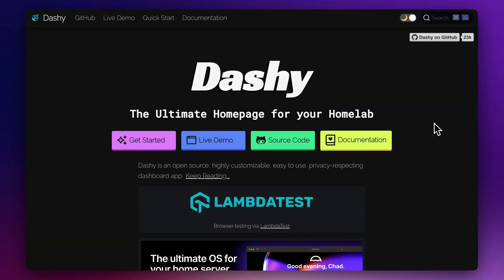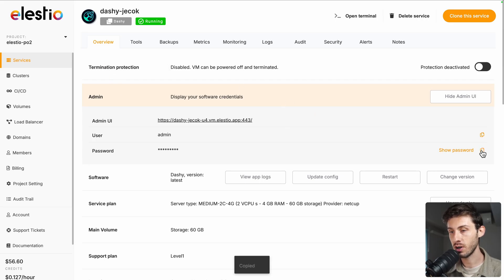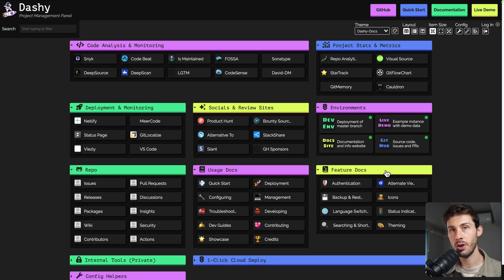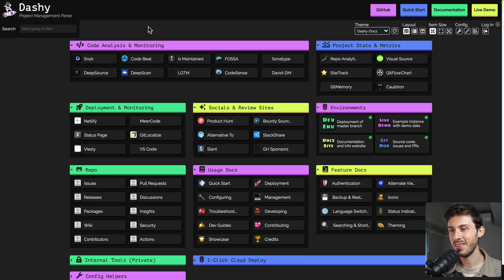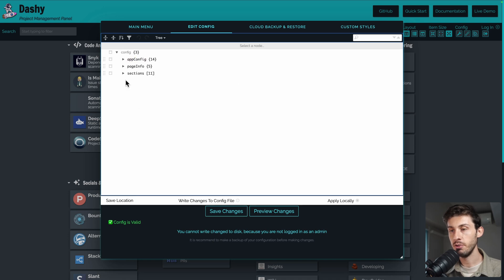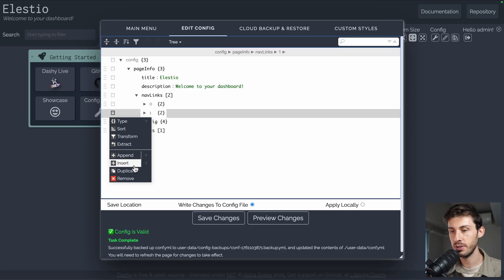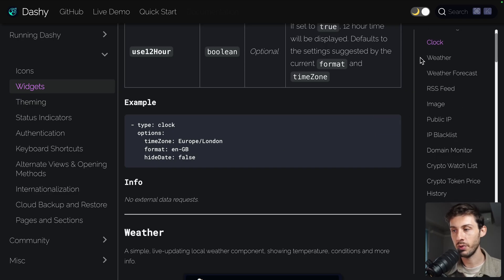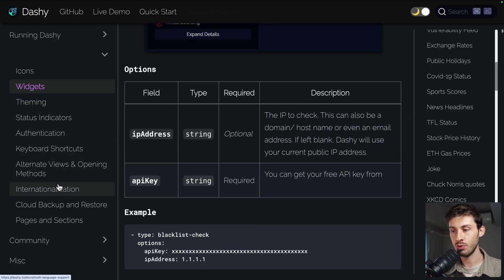Dashy: Free Open Source Dashboard to Organize All Your Services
Let's discover Dashy, the free open source dashboard that organizes everything. From your self-hosted apps to bookmarks, widgets, and system stats, all in one customizable interface.

We'll start by installing it with Elestio and then explore the different features of Dashy through a platform overview.

00:00 Introduction
00:40 Installation Guide
01:47 Links & Widgets
02:28 Searchbar
02:44 Themes & Customization
04:17 Config File Editor
05:42 Users
06:44 Adding Widgets
08:50 Widgets Documentation
09:29  Conclusion